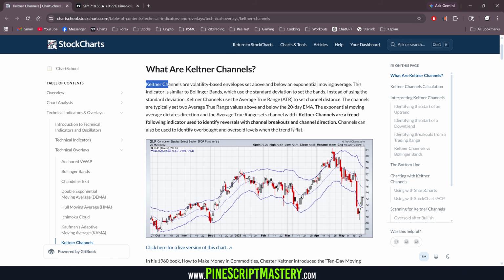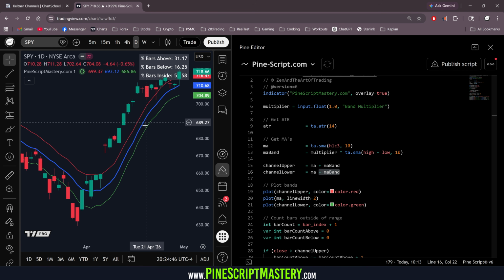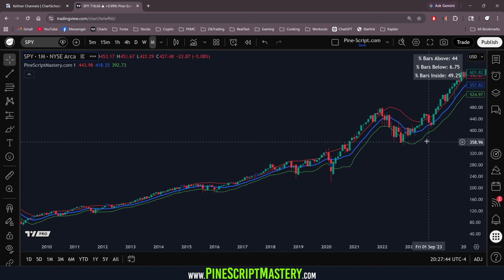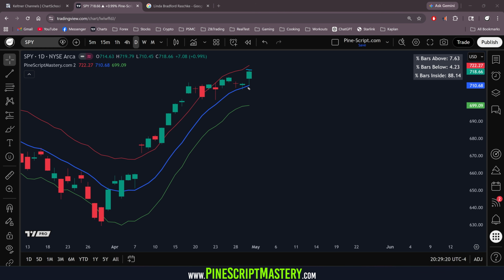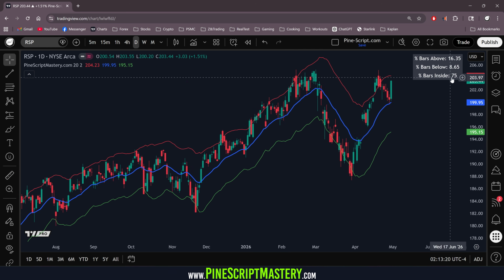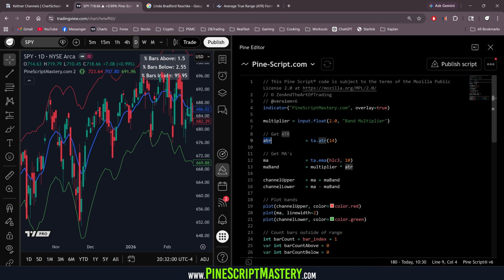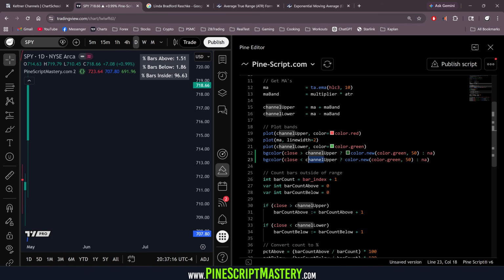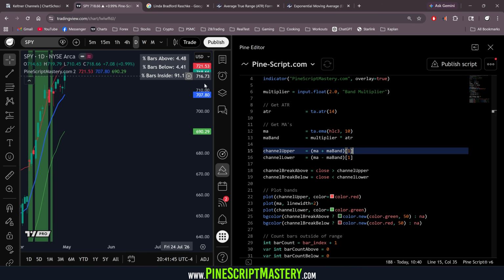How to use Keltner Channels in Pine Script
This content is educational and demonstrates charting tools and coding techniques only. It is not a recommendation to trade any financial product. Please seek professional guidance if you need it.

Want to learn trading strategy development and backtesting techniques? Look no further. I have you covered!

This lesson demonstrates how to code Keltner Bands in Pine Script - and explains what they are, where they came from, and what they do.

With 16+ years of coding experience and 7+ years of trading experience, I'm here to pass on everything I've learned during my career.

The content provided in our videos, including all code, lessons, and materials, is strictly for educational and informational purposes only. It is not intended as, and should not be interpreted as, financial advice, a recommendation to buy or sell, or an offer of any financial product or service. All strategies, tools, and examples discussed are provided for illustrative purposes to demonstrate coding techniques and the functionality of certain software within a trading context. Any results from strategies or tools provided are hypothetical and past performance is not indicative of future results. Trading and investing involve high risk, including the potential loss of principal, and are not suitable for all persons. Before making any trading decisions, please consult with a qualified professional to understand the risks involved. By using our materials, you acknowledge and agree that any trading decisions are made solely at your discretion and risk.

▼Timestamps▼
00:00 - Intro